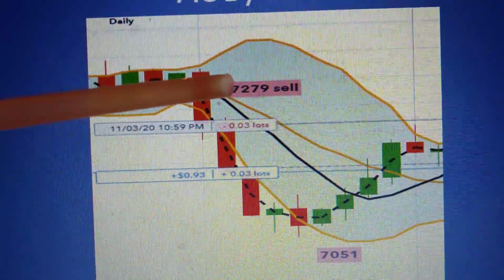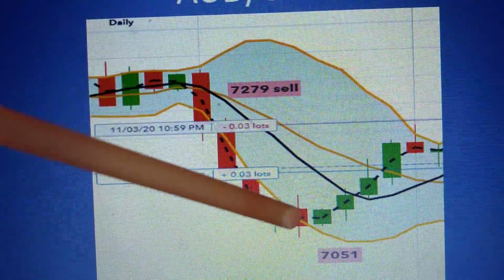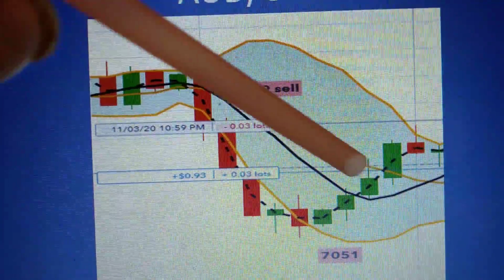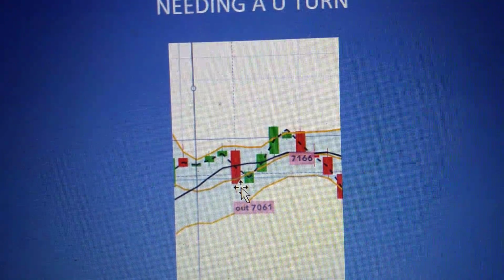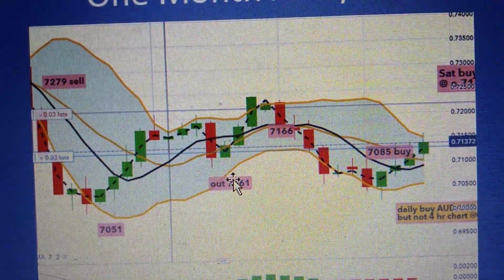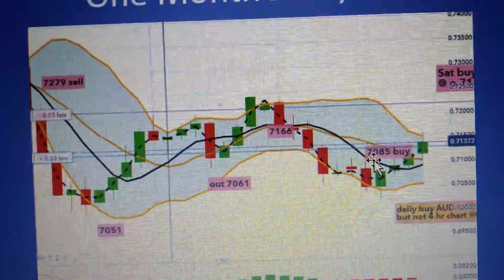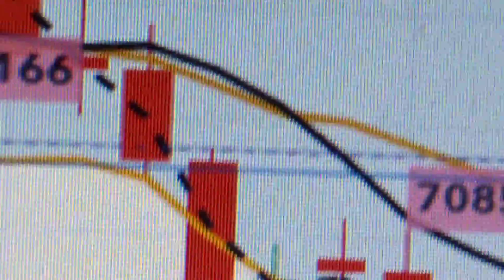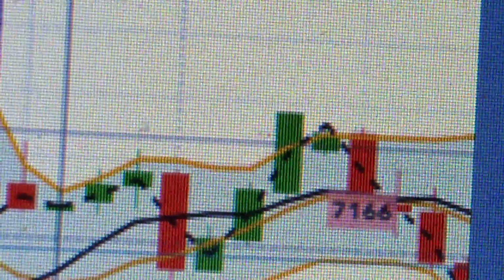$$$ MONEY IS IN THE BANK!!! THE DEVIL IS IN THE DETAILS